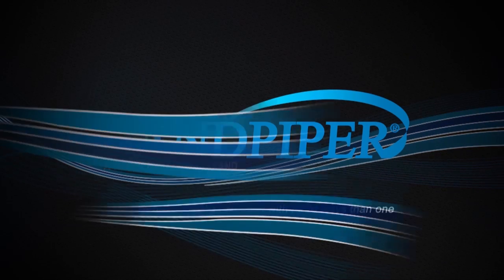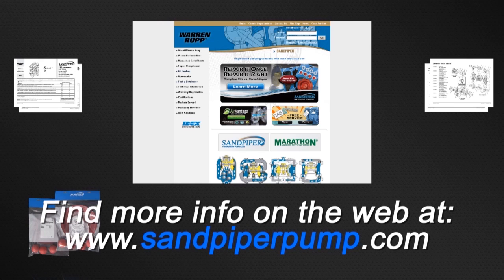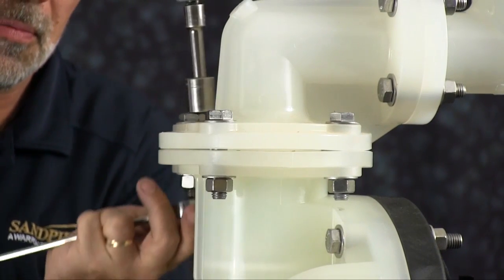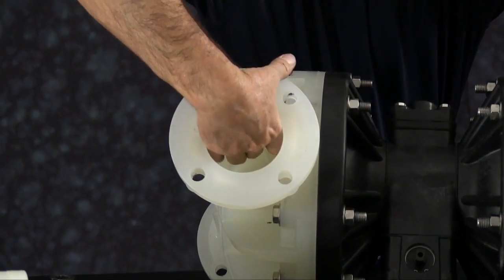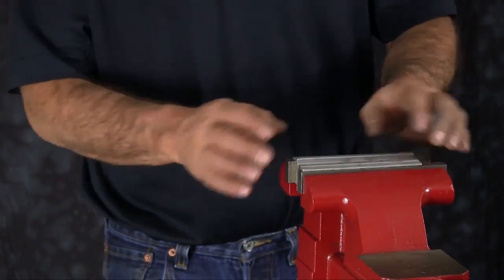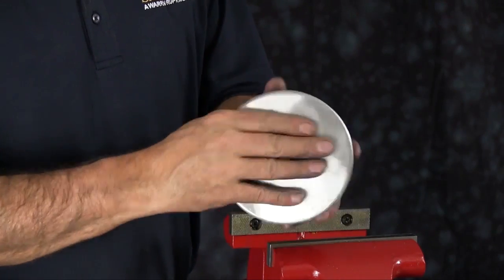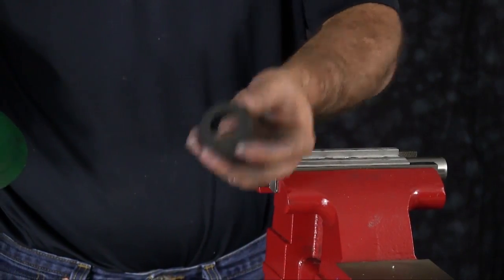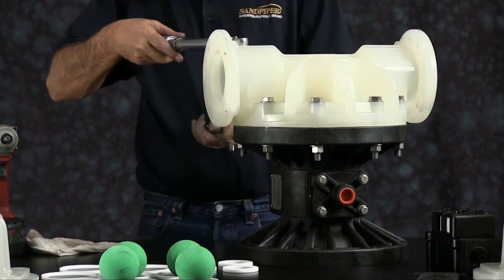SANDPIPER S15 & S20 Non-Metallic Pumps Wet End Kit Install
Details on how to install a Wet End Kit into your S15 and S20 Air Operated Double Diaphragm pump.